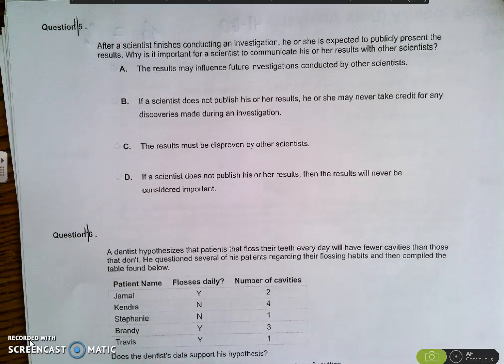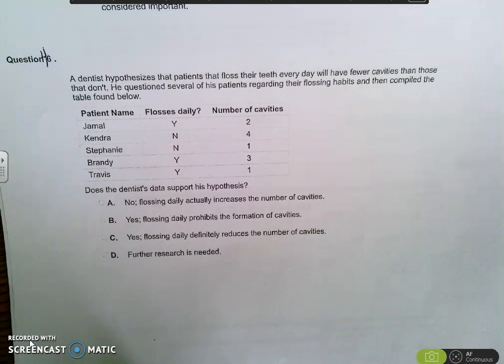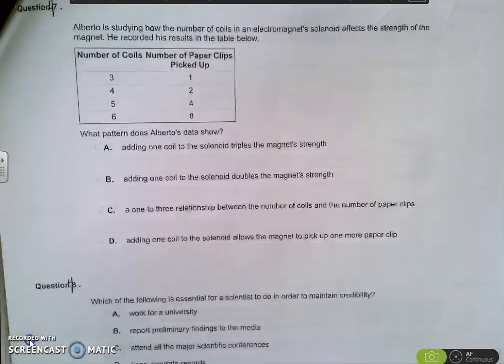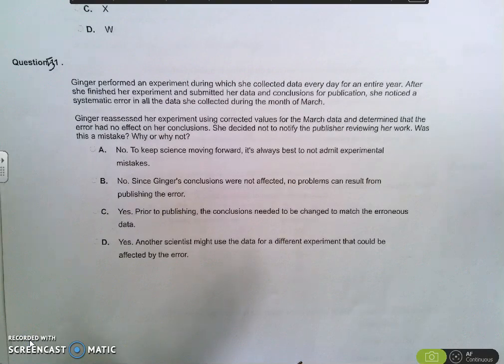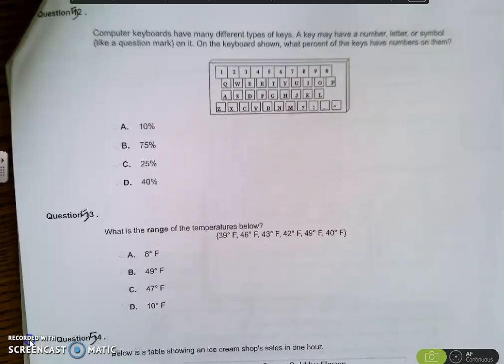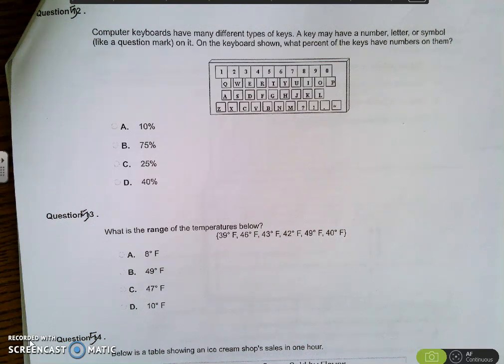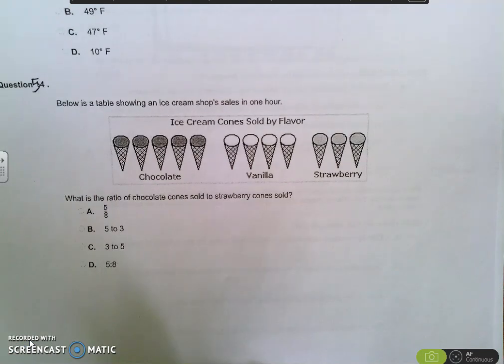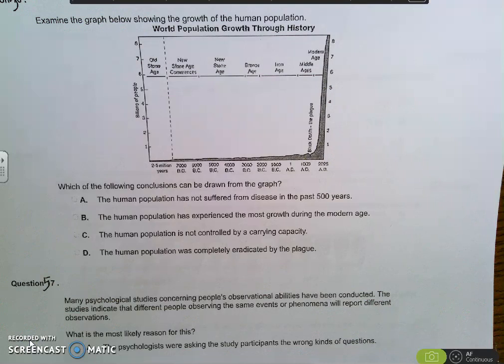EOC PREP SI 41 60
determine if you have 75% or more correct for numbers 41-60